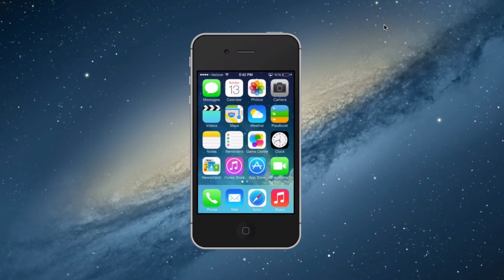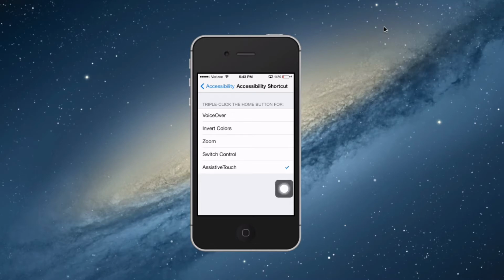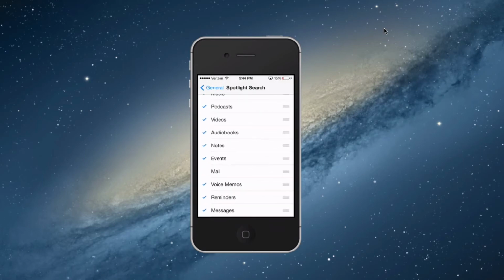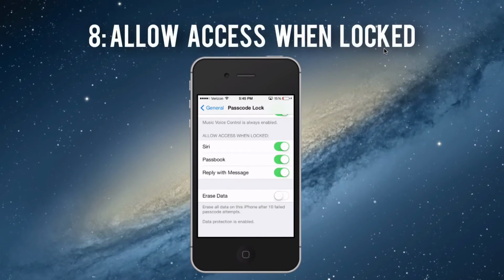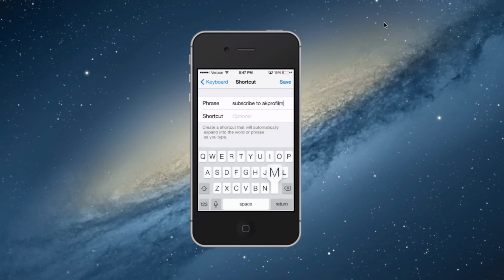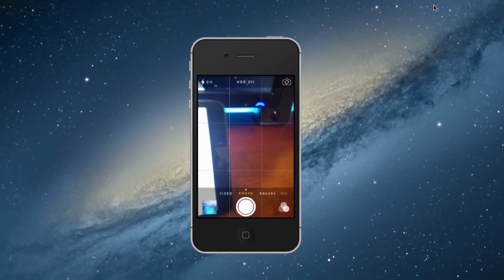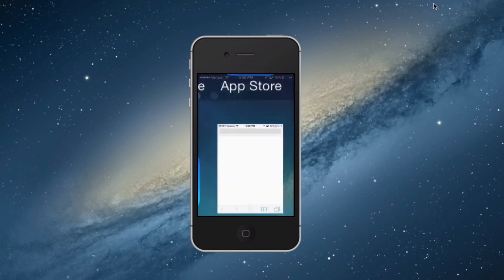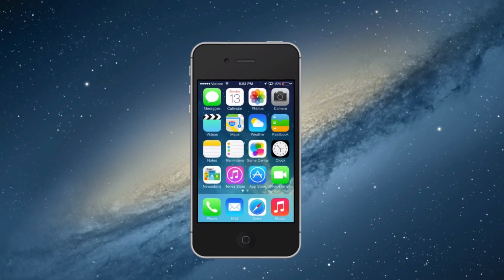Top 20 iPhone Tips & Tricks - iOS 7 Tips and Tricks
In this video by AkProFilms, I will give you my top 20 iPhone tips and tricks. Some of these tips you might already know of, but I hope you will learn something new while watching this video on my top 20 iPhone Tips and Tricks.
-AkProFilms

*Do you want to leave a video suggestion? Let me know here or on my website/twitter page...

-Command Creativity